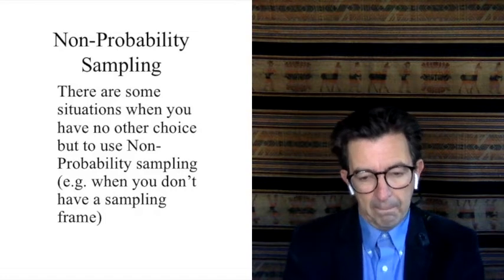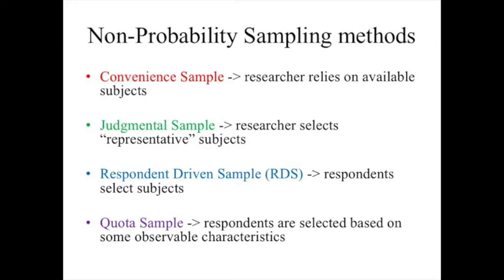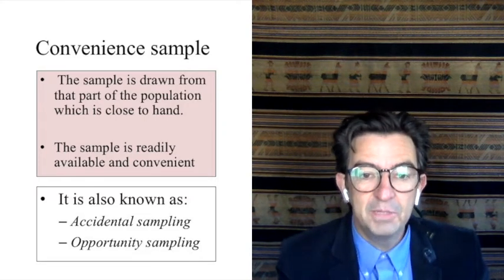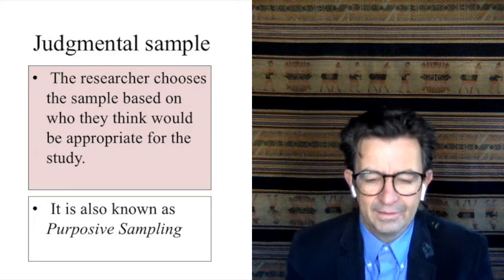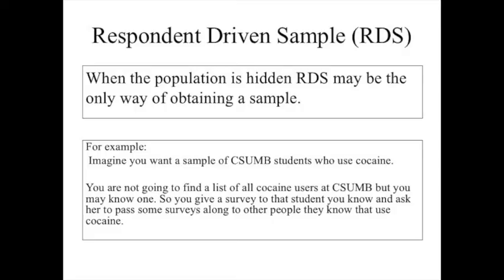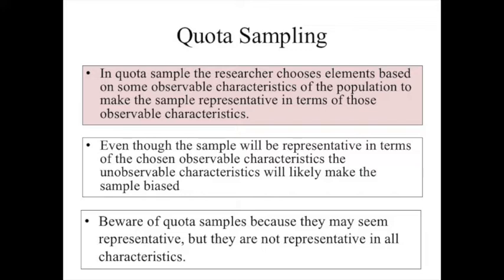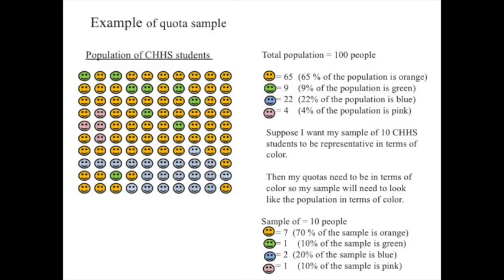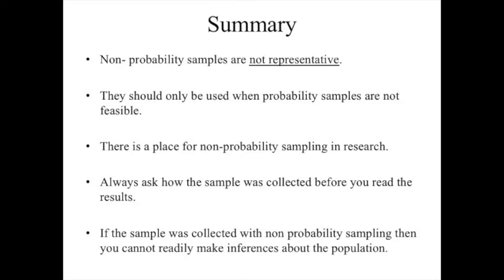Non Probability Sampling